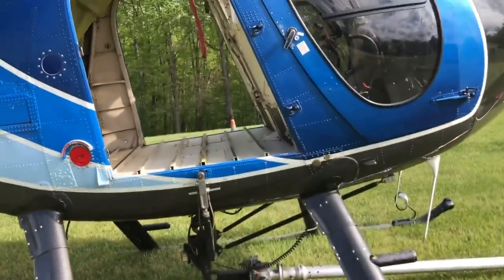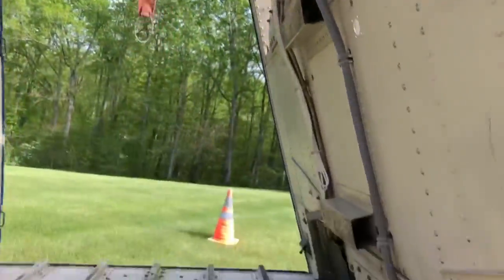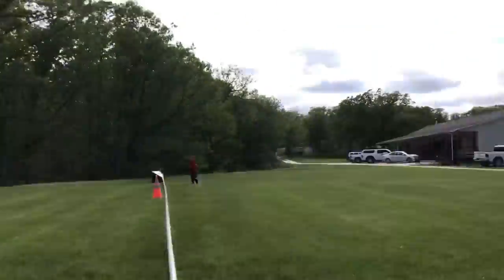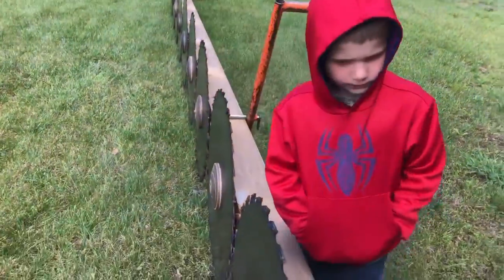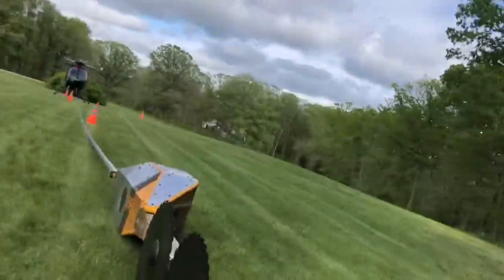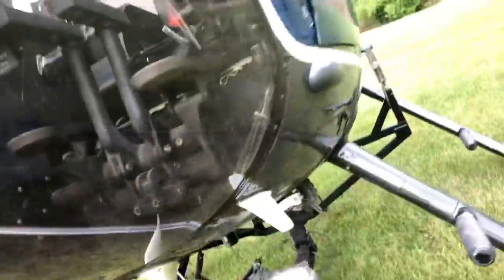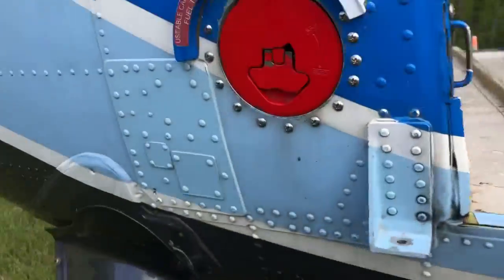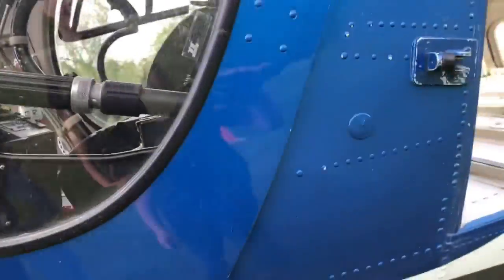Random Helicopter Landed in our Yard.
A random helicopter landed in our grandpas yard.